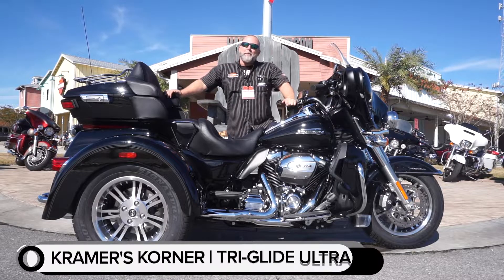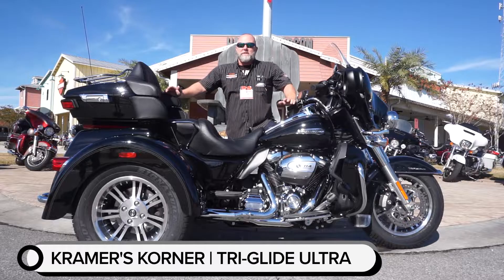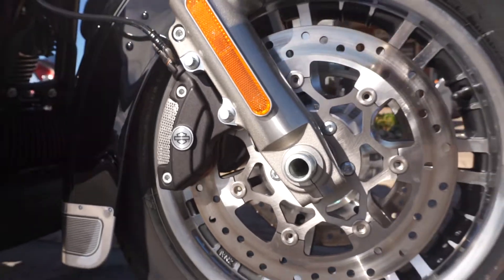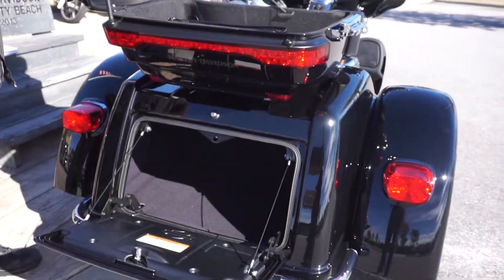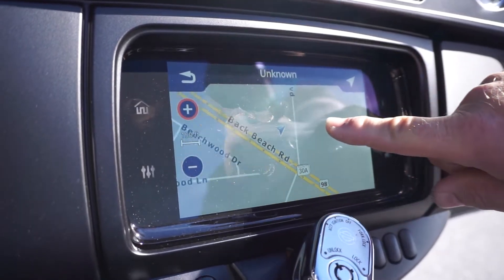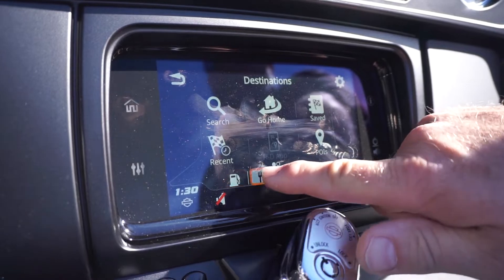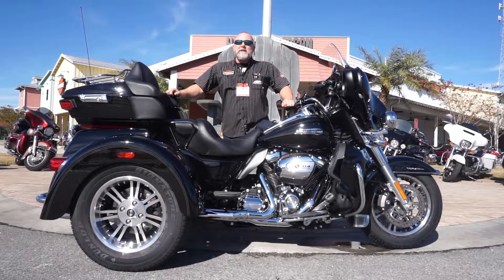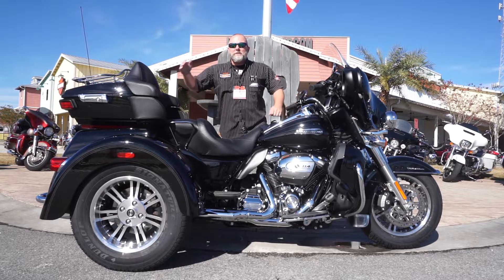2019 Harley Davidson Tri-Glide Trike Reviews and Specs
Kramer is here at Harley-Davidson of Panama City Beach to show off the new 2019 Tri Glide Ultra. Ultra Advanced, Ultra Smooth. Boasting 6.8 cubic feet of luggage space and the new GTS infotainment system, this machine is built for long distance comfort. Come down and check it out!

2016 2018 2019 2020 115 dates harleyavidson  harley davison